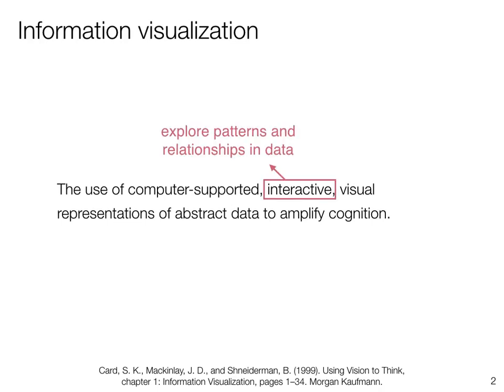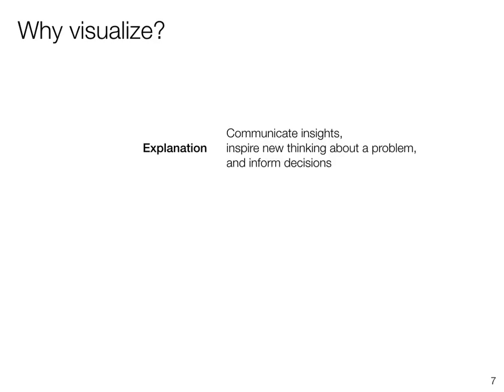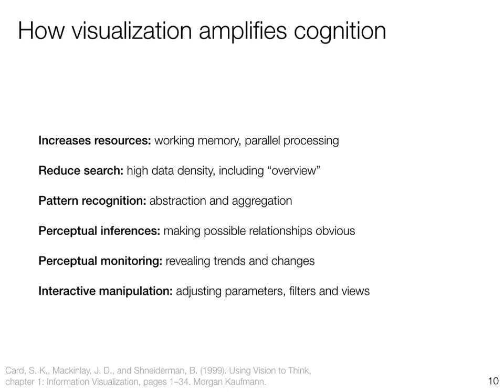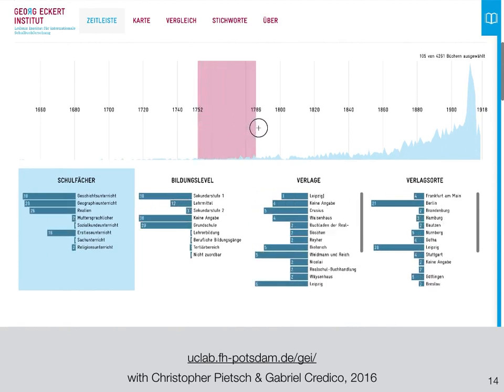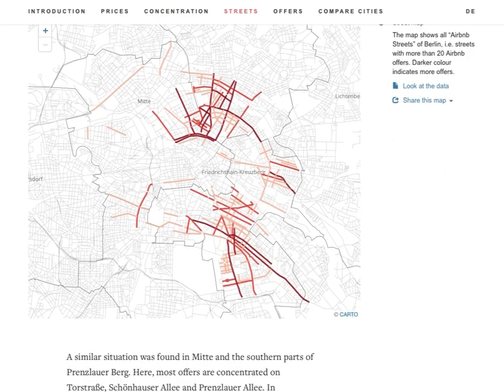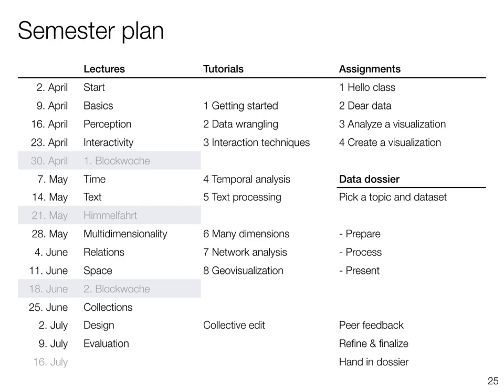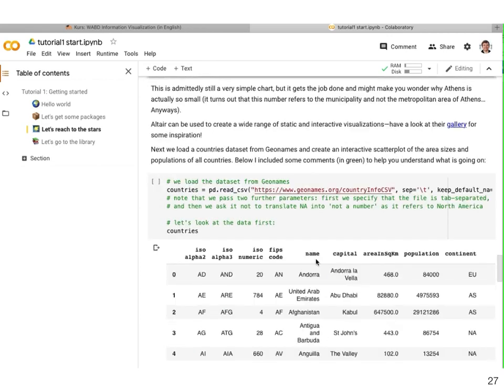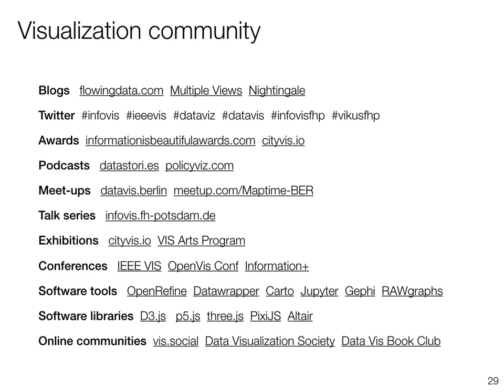Information Visualization Lectures 1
Lectures on the fundamentals of information visualization and hands-on tutorials for basic visualization techniques and the necessary data processing

About
Information visualization is concerned with the visual and interactive representation of abstract and possibly complex datasets. As we encounter growing datasets in various sectors there is an increasing need to develop effective methods for making sense of data. Information visualization relies on computational means and our perceptual system to help reveal otherwise invisible patterns and gain new insights. Across various fields, there is great hope in the power of visualization to turn complex data into informative, engaging, and maybe even attractive forms. However, it typically takes several steps of data preparation and processing before a given dataset can be meaningfully visualized. While visualizations can indeed provide novel and useful perspectives on data, they can also obscure or misrepresent certain aspects of a phenomenon. Thus it is essential to develop a critical literacy towards the rhetoric of information visualization. One of the best ways to develop this literacy is to learn how to create visualizations!

The main aim of this course has been to familiarize students with the principles and methods of information visualization and to enable them to design, implement and deploy visualizations for data analysis and application scenarios in the information sciences and beyond. The course material consists of two main parts: lectures and tutorials. While the lectures are meant as a basic introduction to information visualization, the tutorials offer a practical approach to working with data and to create interactive visualizations yourself.